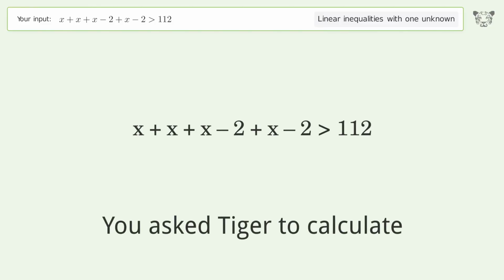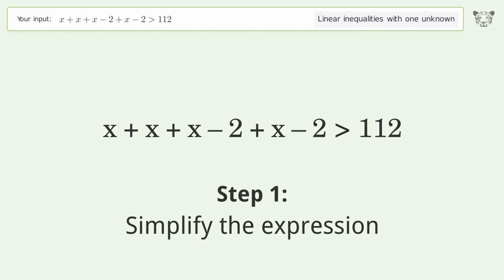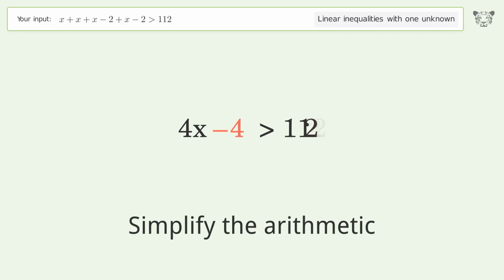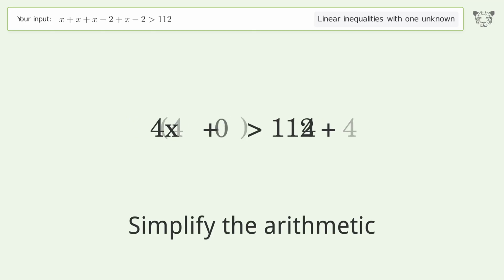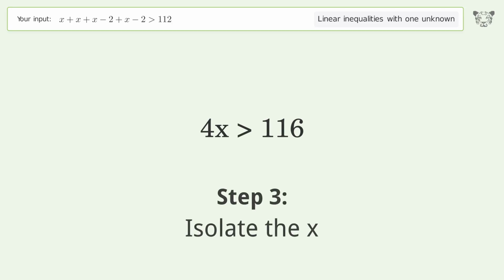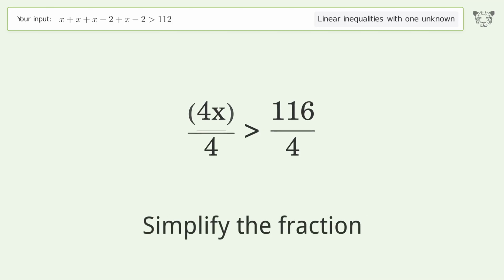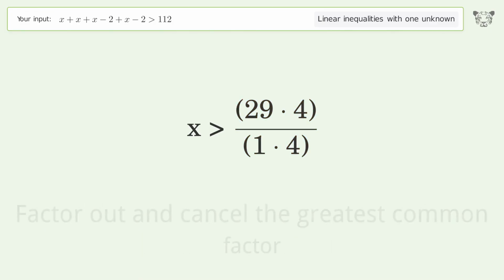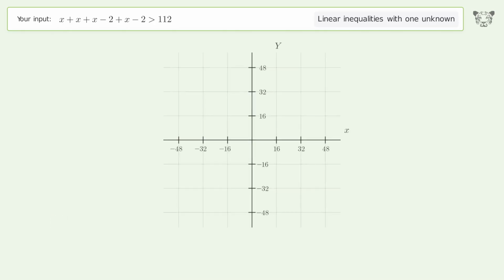x+x+x-2+x-2 greater than 112 - Solve linear inequalities with one unknown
Solve x+x+x-2+x-2 greater than 112: Tiger Algebra shows you how to solve linear inequality x+x+x-2+x-2 greater than 112, with clear, step-by-step explanations.